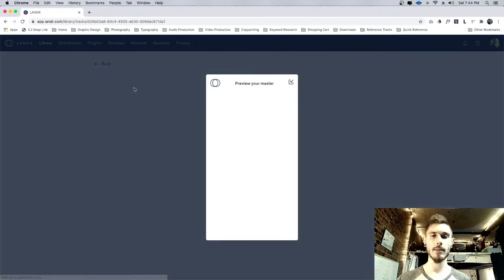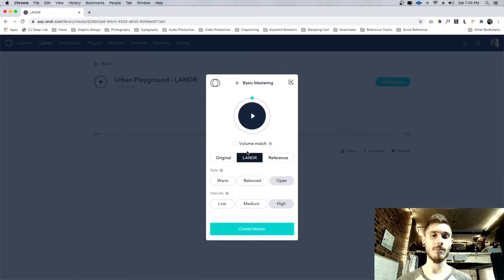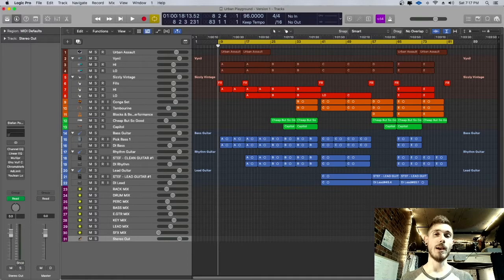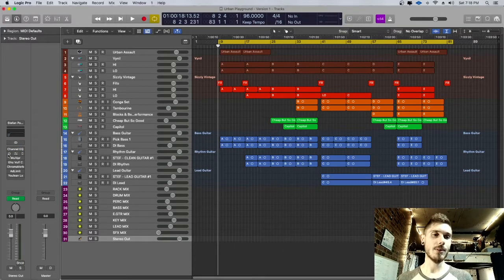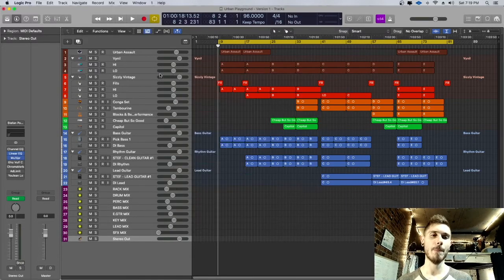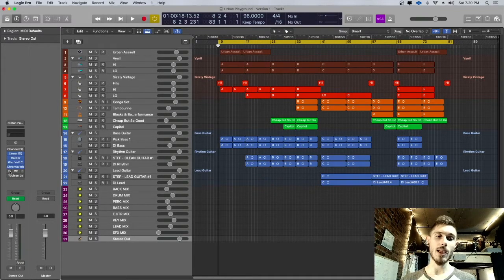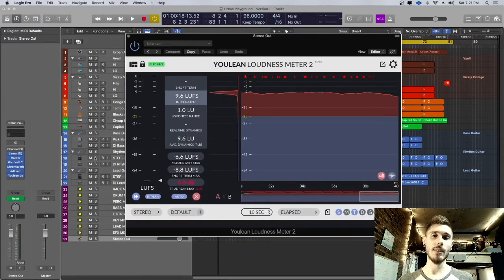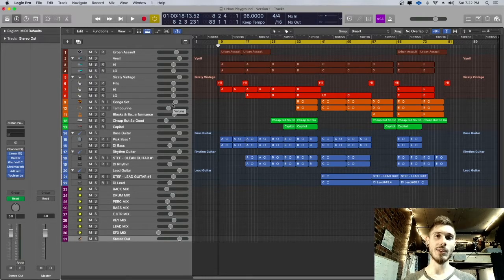MAN VS MACHINE - LANDR Mastering vs Professional Mastering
Introduction | 00:00
How To Master Your Project Using LANDR | 00:57
How To Master Your Own Project | 04:09
LANDR Mastering | 09:46
Decibel Peak Mastering | 12:52
The Final Verdict | 15:58

Let the battle begin!! We're comparing LANDR Mastering (aka The Machine) vs Decibel Peak (aka The Human Being). Who will be the victor?